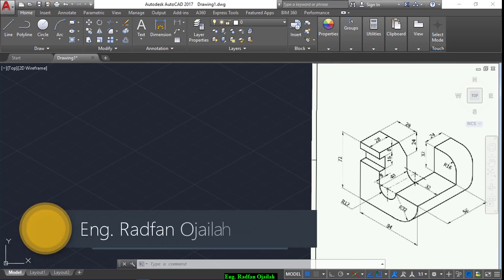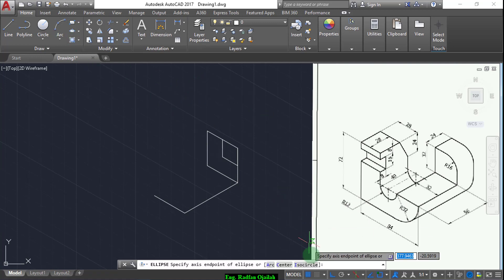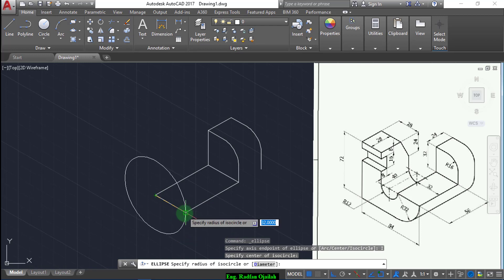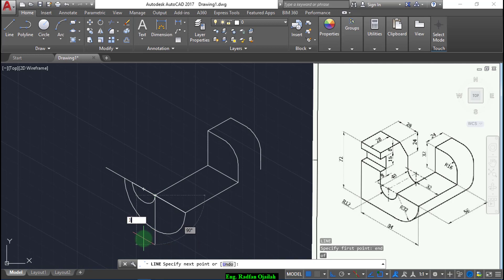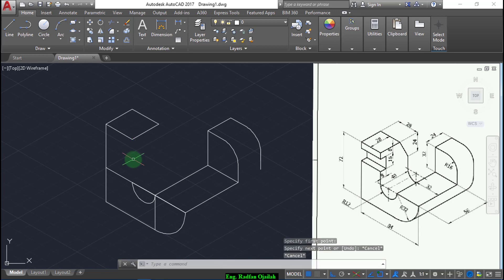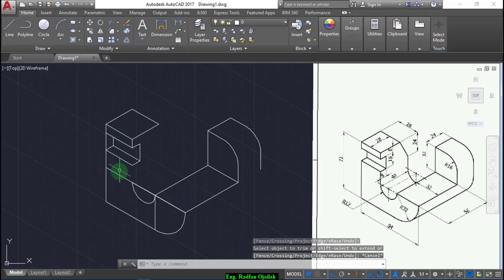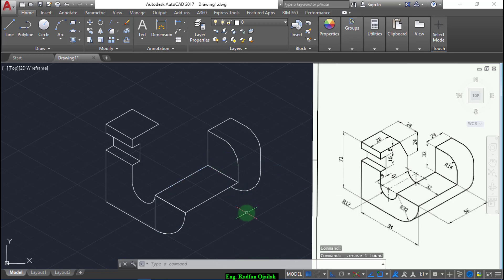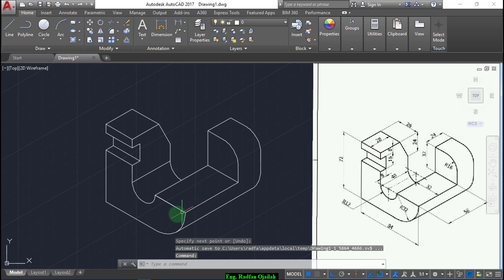Autocad Isometric Drawing 19